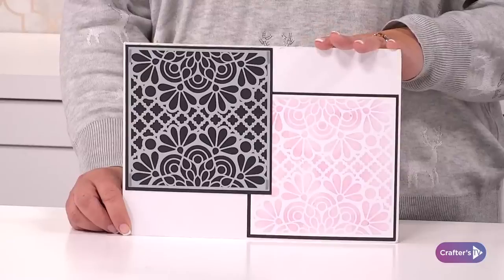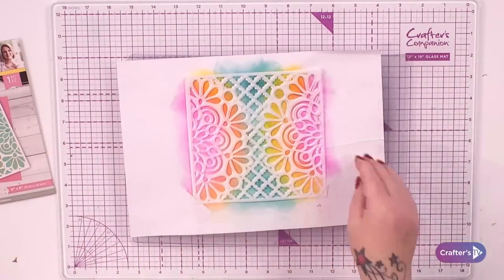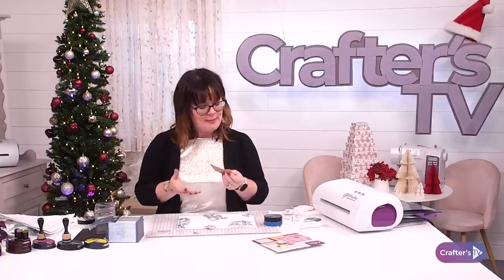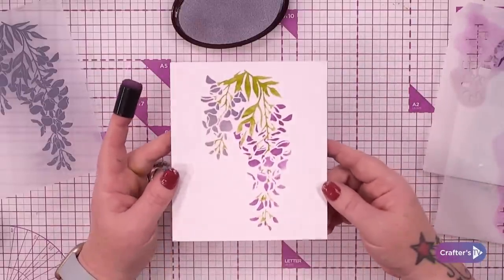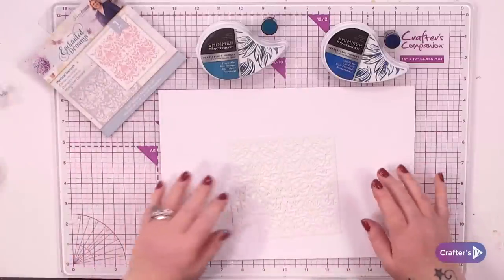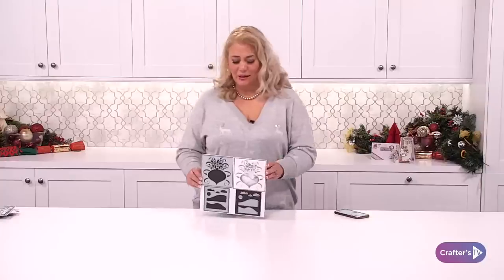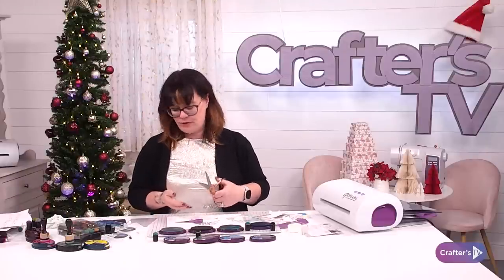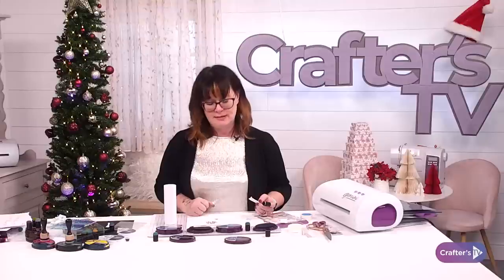Starter Skills: Stencils (3 Dec 22)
Welcome to Starter Skills- for the first steps along your crafting journey, where you’ll be introduced to essential craft tools and materials, and learn through step by step demonstrations! Join Becky Sworn and Michelle at 2pm UK 🇬🇧 /9am ET 🇺🇸 for a look into all the different types of cardstock!